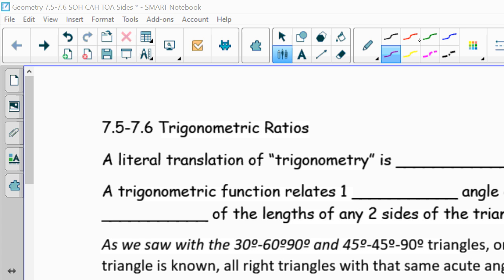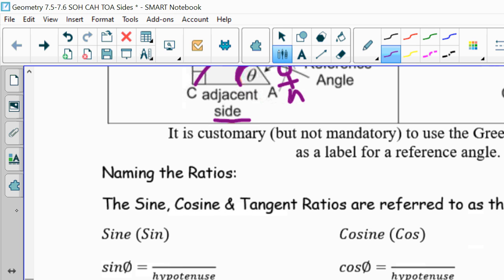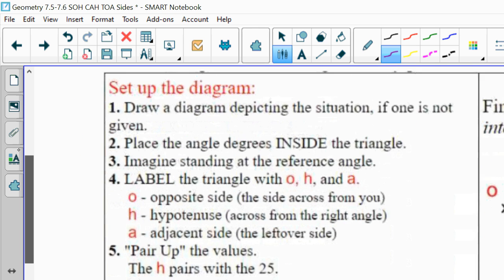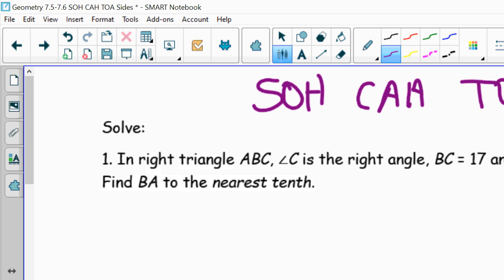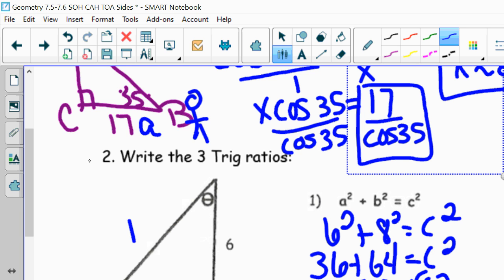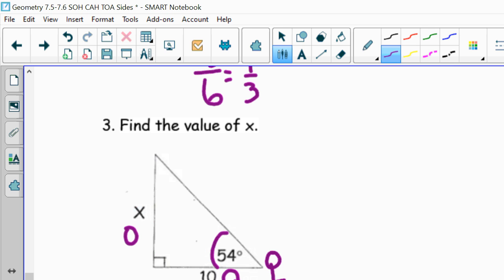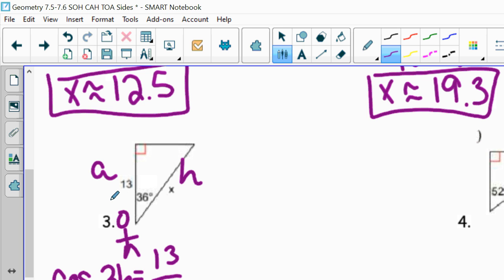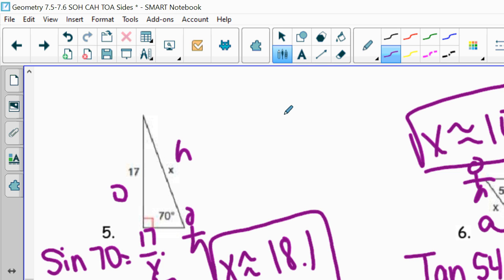Geometry 7. 5- 7. 6 video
SOH CAH TOA Using trig ratios to find sides